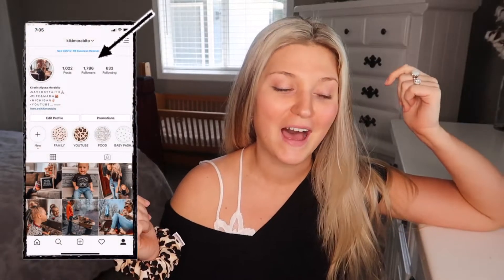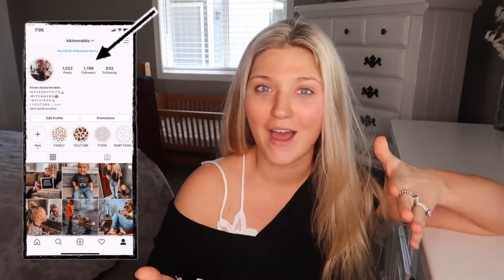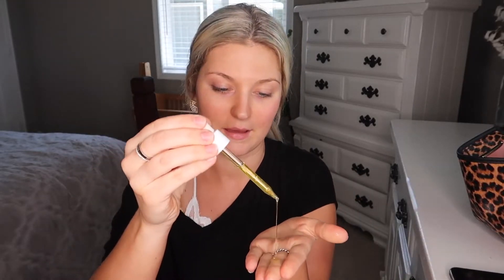Q&A GET READY WITH ME || answering YOUR questions!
Today I am answering YOUR questions you had for me! Q&A get ready with me 2020! Here we go! I am doing a perfect easy makeup look for summer featuring bronzy, dewy, luminous skin! Make sure to check out the links below to see all the products I used!

BRALETTE WORN IN VIDEO
GUCCI DUPE GG EARRINGS WORN IN VIDEO

MAKEUP USED:
DERMA E RADIANT GLOW OIL
L’OREAL GLOTION
L’OREAL INFALLIABLE FOUNDATION
FENTY CONCEALER
L’OREAL BRONZER
WET & WILD BROW PENCIL
ELF SRSLY SATIN LIPSTICK
FENTY LIPGLOSS